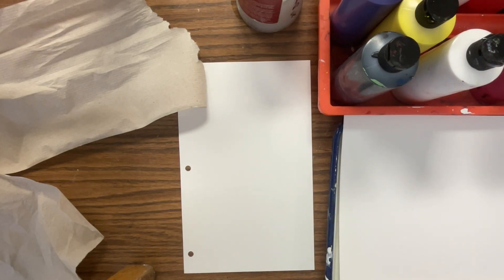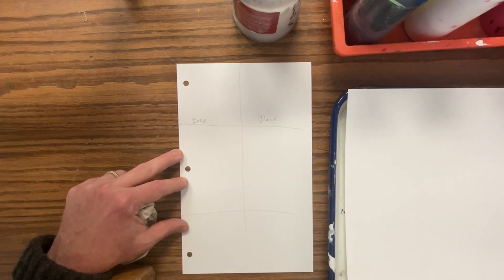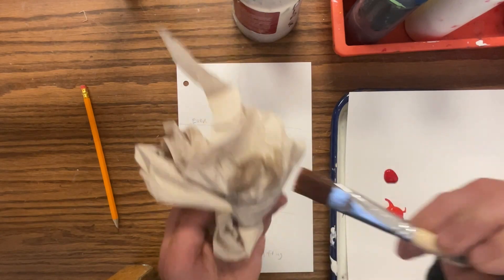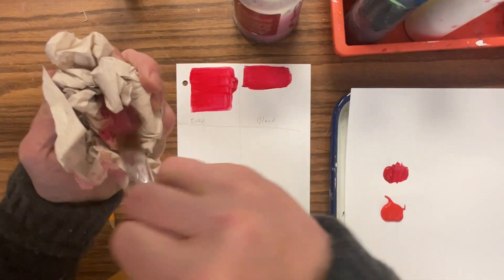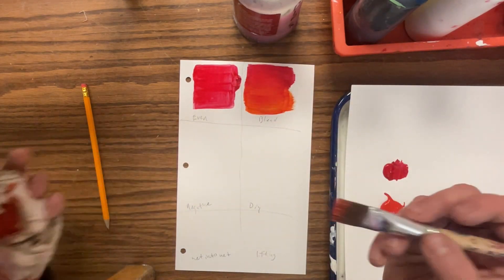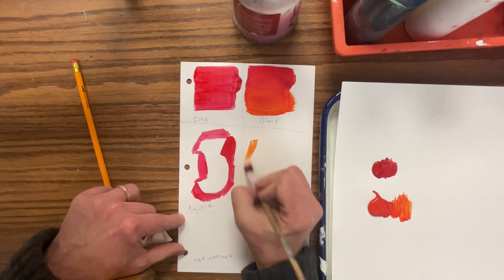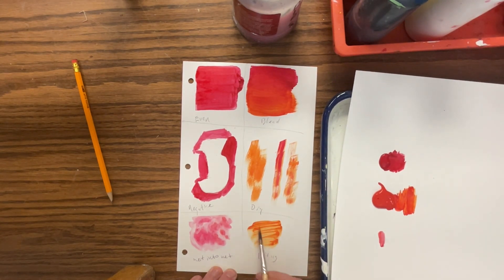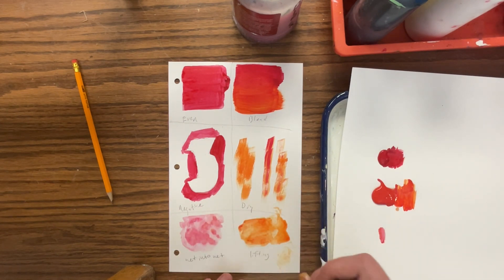Acrylic Paint Techniques